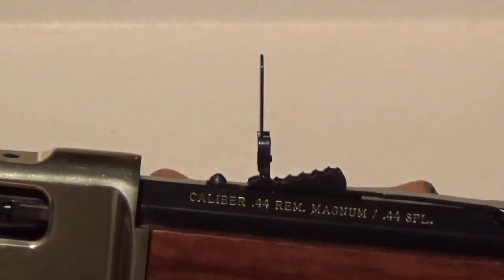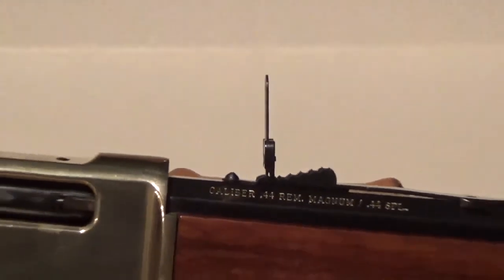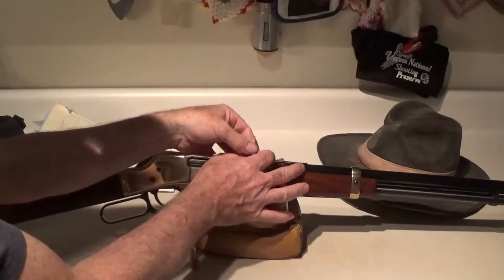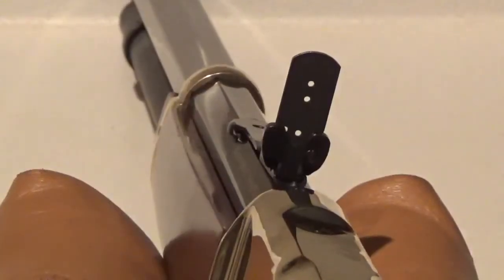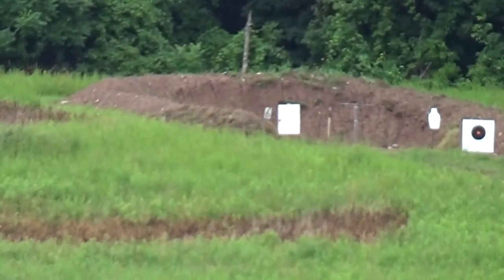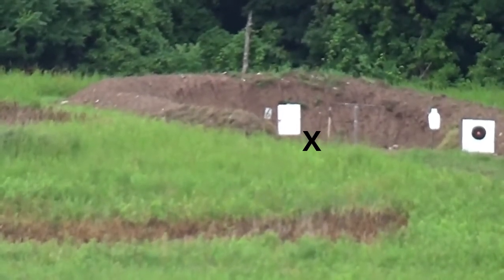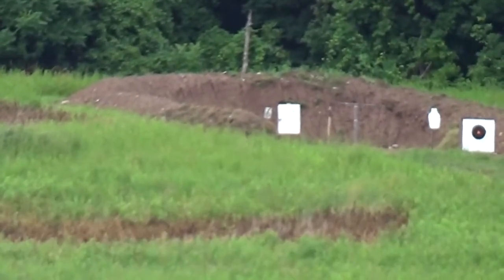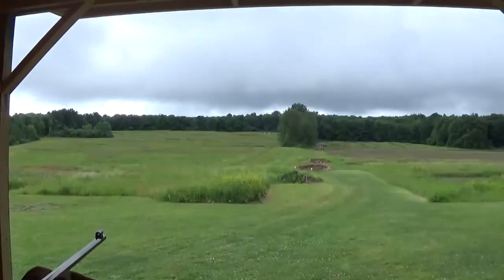Long range site for Henry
Made for free from a feeler gauge. Have accurate aim points from 1 to 600 yards. Elmer Keith would have been proud.